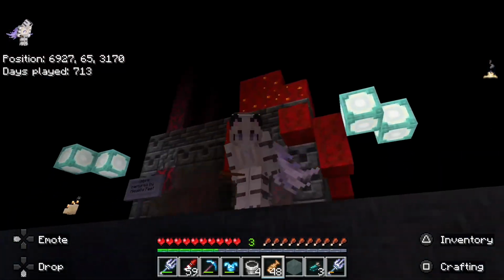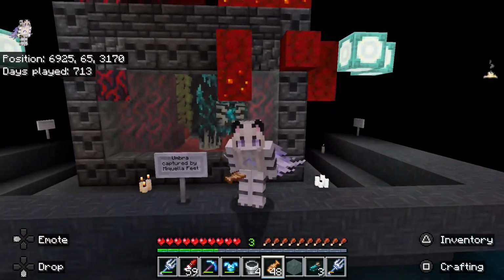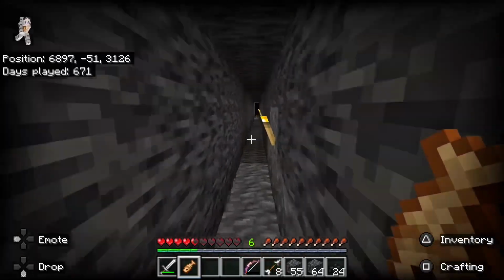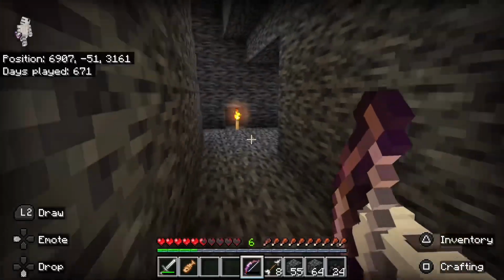How to get a Pet Warden in Survival on Minecraft